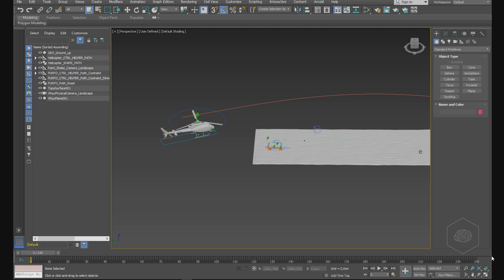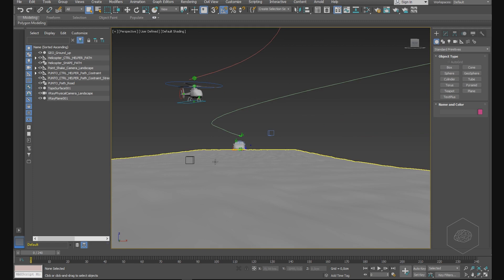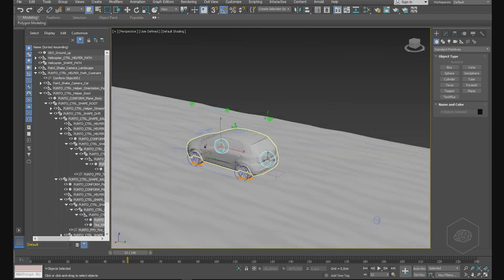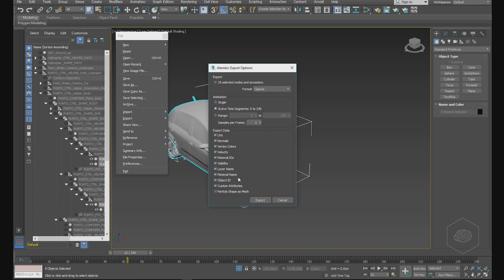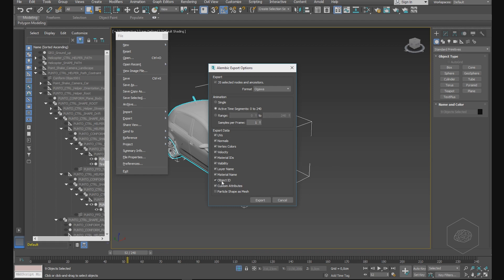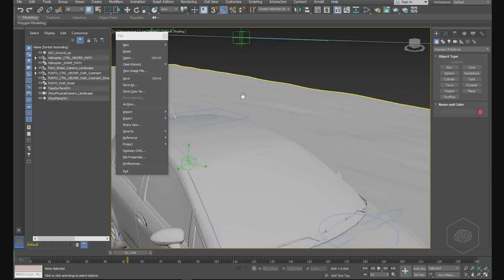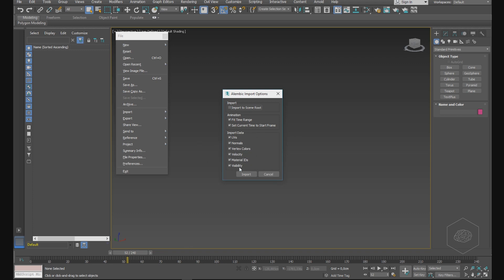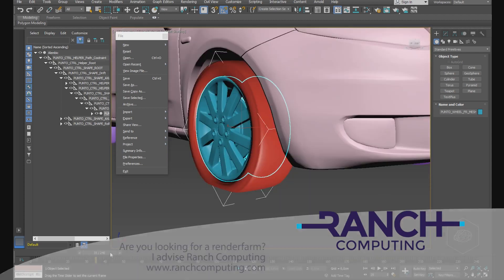Quicktips 3DS Max Alembic Export/Import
Hi,

in this tutorial I want show you a very fast tips for export and import in Alembic inside 3DS Max.

Matteo